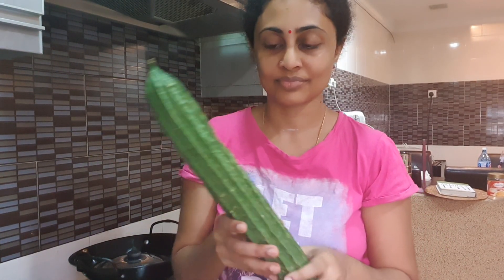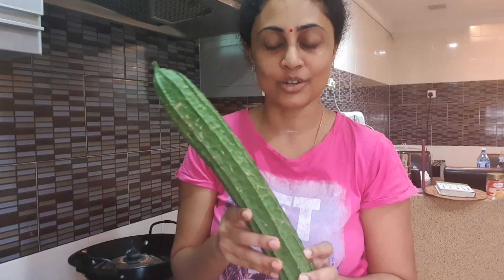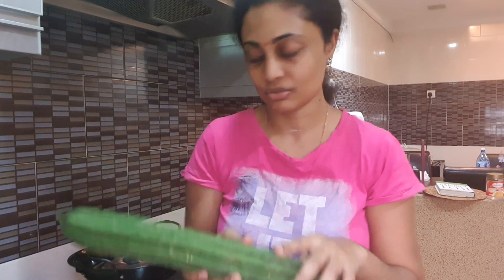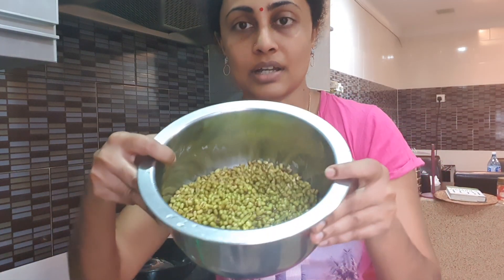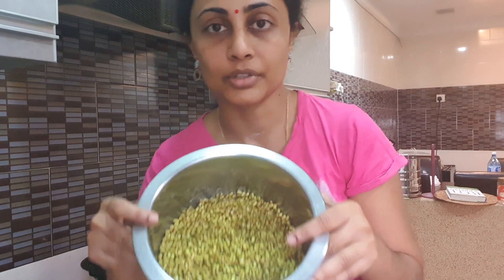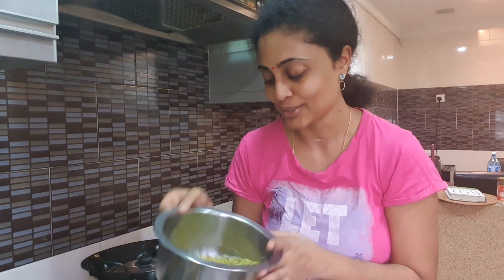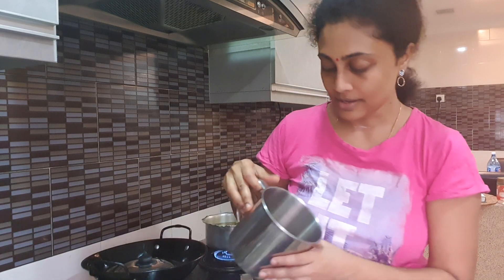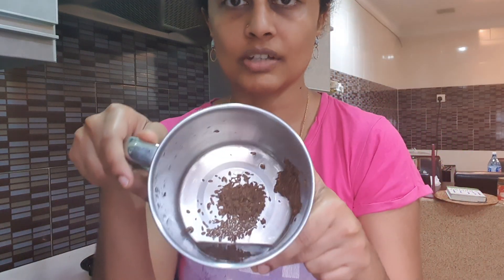EASY WAYS TO MAKE VIDEOS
This is a great example on how you can make easy, simple and value added videos from the comfort of your home. This is my unedited video, no make up, no business attire, no fancy gadgets. Don't be afraid of how others will perceive or judge your video! Don't be worried on capturing your market. You create your market, your customers. Believe in the great work that you're doing. And ..Wohoo.. I've officially started my 1:1 online coaching and group coaching (max 15 pax). Everything you need to do know and do about online presence! How to be natural in front of the camera? How to be YOU the BRAND? How to start your online presence without any $$$? How to create powerful content? How to communicate with your audience? How to have sales conversions? Who should attend? Those who are already have a biz, or venturing new biz, or those who would actually never thought of going online!